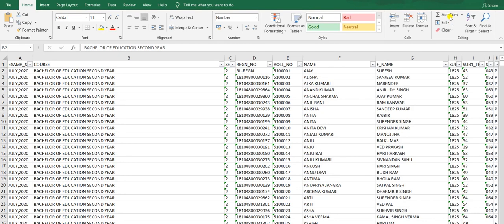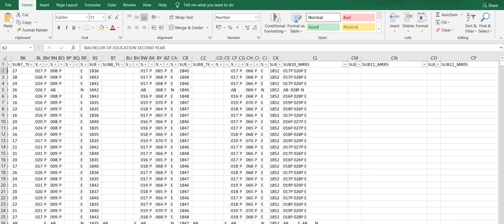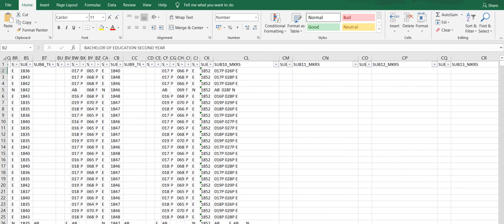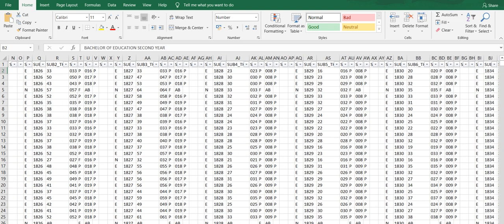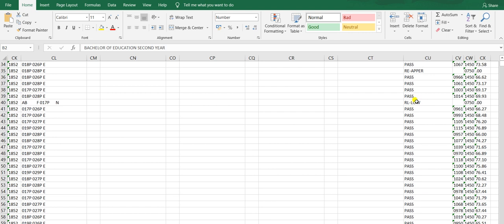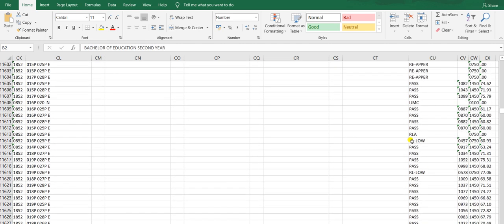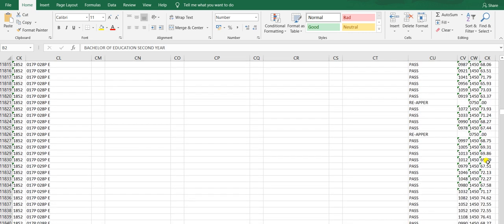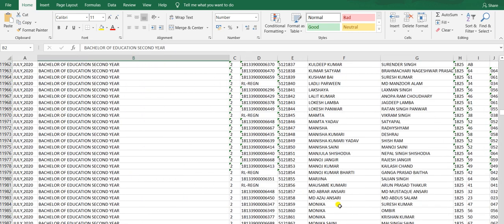CRSU B.Ed. 1st and 2nd year Result Declared 2020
CONTACT SALES EXECUTIVE FOR BOOKS, NOTES & OTHER STUDY MATERIAL (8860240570 WhatsApp)